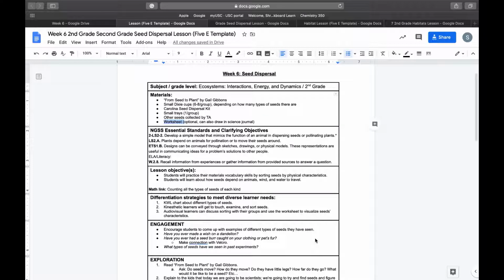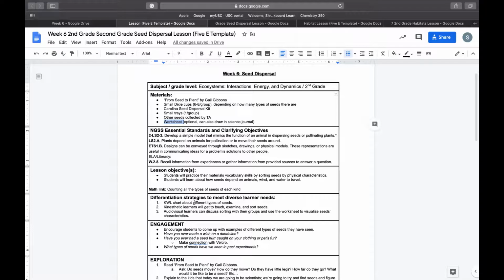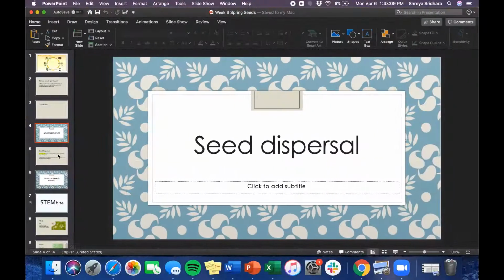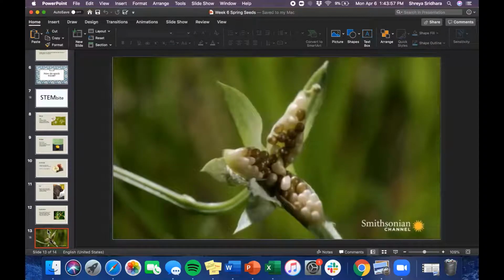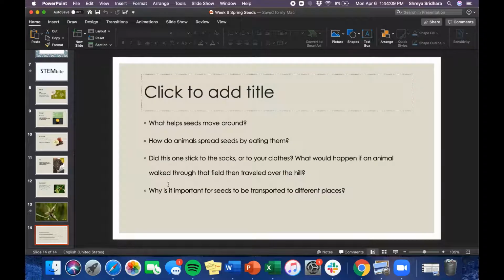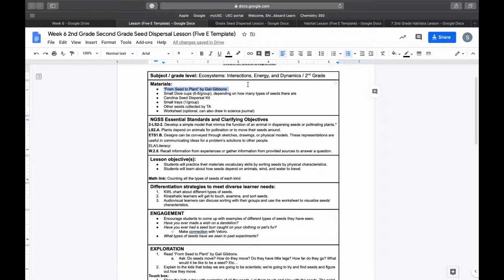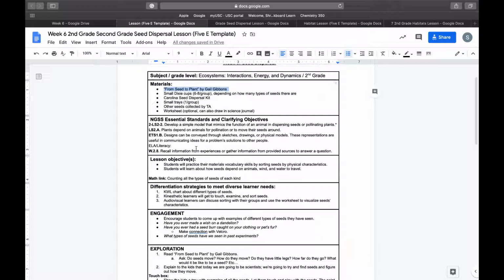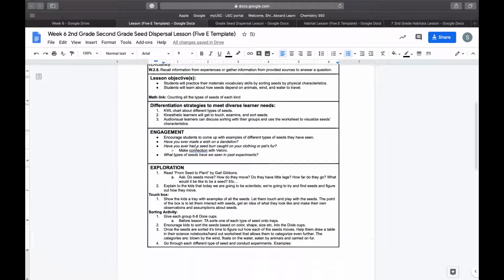YSP Spring 2nd Grade Week 6 Seed Dispersal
The USC Young Scientists Program’s Spring 2nd grade week 6 lesson deals with seed dispersal, giving students the opportunity to learn how the seed cycle continues again and again!

Video by: Shreya Sridhara